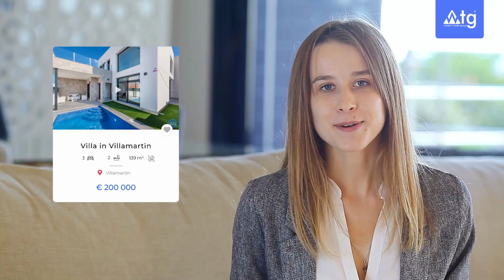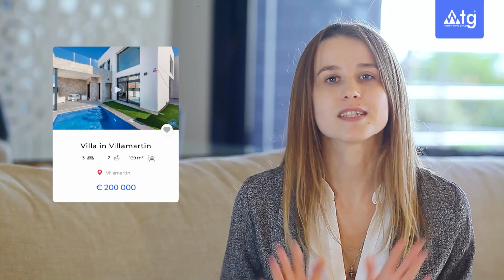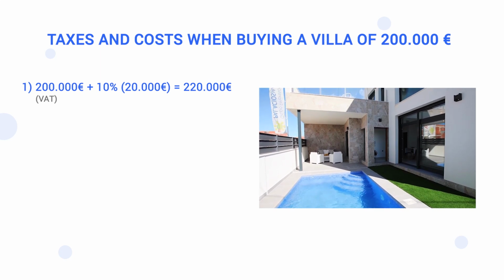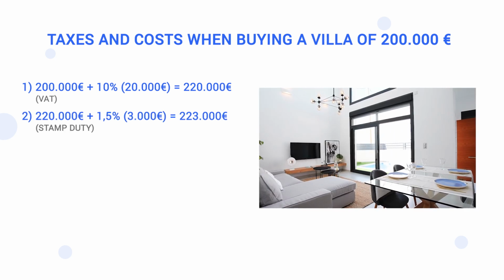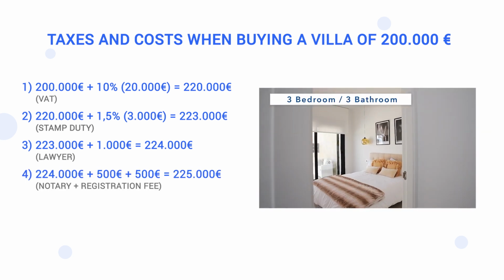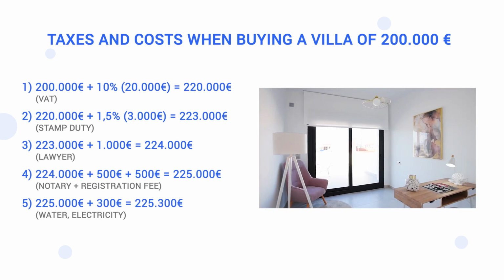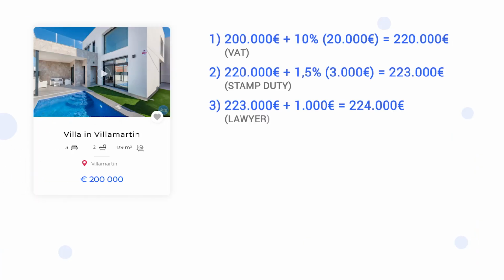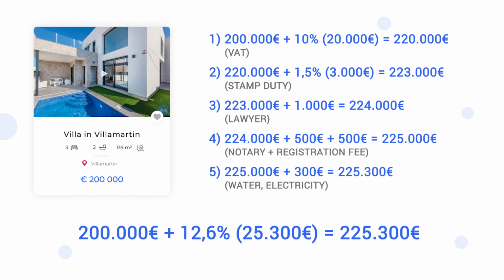Taxes on buying and maintenance of a property in Spain [2025]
Tax on buying property in Spain. Taxes on the purchase and maintenance of a property in Spain [2025]. Taxes on buying property in Spain. Property in Spain.

In Spain there are two types of costs and taxes:
1. Costs and taxes for the PURCHASE of real estate.
2. Costs and taxes for the MAINTENANCE of the property.

COSTS AND TAXES FOR THE PURCHASE OF REAL ESTATE
There are 6 main types of costs:

№1: VAT (the Value Added Tax).
In Spain this tax represent 10% of the value of the property.

№2: AJD (Stamp Duty)
This is a mandatory tax on the purchase of a new property. Basically, it depends on whether you are a resident in Spain or not. For non-residents, the amount of this tax is 1.5% of the value of the property, for the residents it's 0.1%.

№3: Lawyer services.
The list of lawyer services includes the following:
open a bank account;
obtain the NIE number, that is the foreigner's tax number;
check all the documents of the chosen property;
prepare all the papers for signing the final purchase agreement - the deeds;
register the property and the new owner in all necessary instances.
Up to 1000 €.

№4: Notary services.
Up to 500 €.

№5: Registration fee.
Up to 500 €.

№6: Water and electricity connection.
About 300 €.

EXAMPLE:
Let's take villa price: 200.000 €.
200.000€ + 20.000€ (10% VAT)= 220.000€
220.000€ + 3.000€ (1,5% Stamp Duty) = 223.000€
223.000€ + 1.000€ (Lawyer) = 224.000€
224.000€ + 500€ (Notary) + 500€ (registration fee) = 225.000€
225.000€ + 300€ (water, electricity) = 225.300€

For a house that is worth 200.000 €, when we add all the purchase taxes and costs, we have the final price of 225.300€. That is to say, we added another 12.6% to the value of our property.

200.000€ + 12,6% (225.300€) = 225.300€

TAXES AND COSTS FOR THE MAINTENANCE OF REAL ESTATE

In general, they can be divided into 4 categories.

№1: IBI Council tax.
Alias - the annual property tax. A villa of the type that we have chosen costs around 500€ per year.

№2: Community Fees.
These fees are paid for the maintenance of a residential complex if it has common pools, gardens, etc. In our particular case, there is no community, because we are talking about a detached villa. But, in general, the average cost of this kind of fees is 60-70 euros per month.

№3: Garbage collection fee.
Up to 120 € / year.

№4: Utility bills
The payments for water and electricity. They depend on your consumption (the average cost for water is 140 € per quarter, and for electricity - 60-70 € per month).
So, the monthly maintenance of your villa, considering all the fees, will cost you 200-220 €.

00:00 - Hello

00:28 - Taxes for the PURCHASE of real estate.
00:40 - VAT (the Value Added Tax).
00:49 - AJD (Stamp Duty)
01:12 - Lawyer services.
01:42 - Notary
01:48 - Registration Fee
01:52 - Water and electricity
02:08 - EXAMPLE

04:07 - Taxes for the MAINTENANCE of the property
04:23 - IBI Council tax
04:34 - Community Fees.
04:56 - Garbage collection fee
05:03 - Utility bills
05:30 - Contact with WTG Spain

★ NIE in Spain. How to get NIE number in Spain
★ Why is it profitable to buy Property in Spain?
★ How to open a bank account in Spain | WTG Spain